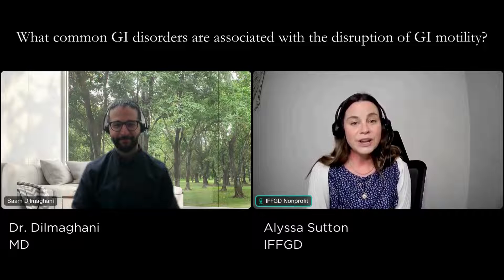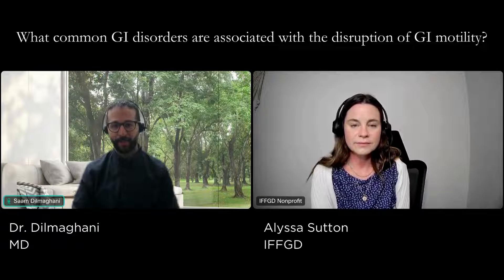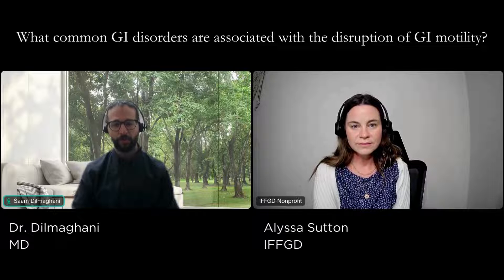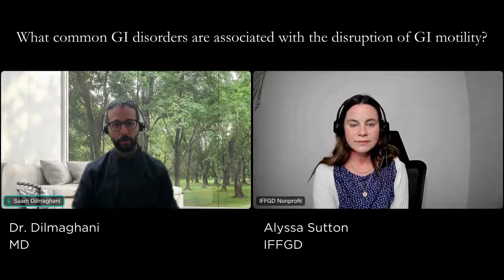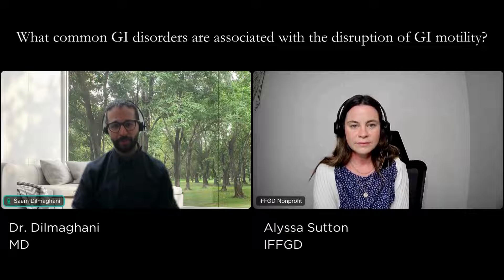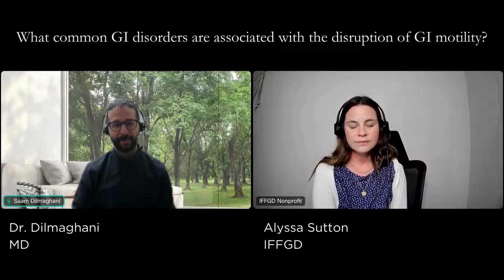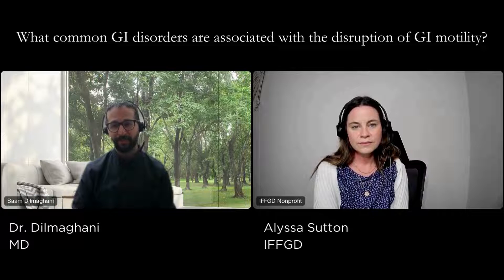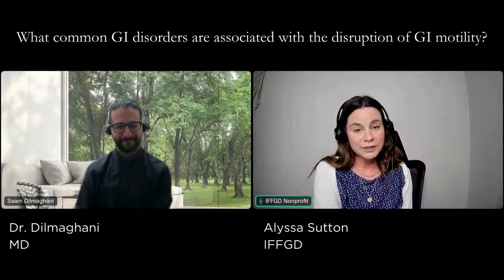5 Minutes in GI: What common GI disorders are associated with the disruption of GI motility?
Watch the first episode of our new series: 5 Minutes in GI where Dr. Samm Dilmaghani answers the question- What common GI disorders are associated with the disruption of GI motility?

The views and opinions expressed in this video do not necessarily reflect the official position of IFFGD. Information and resources shared during this series should not replace any medical care or dietary advice you receive. Finally, it is important to always consult with your healthcare provider before making decisions about your diet or treatment.